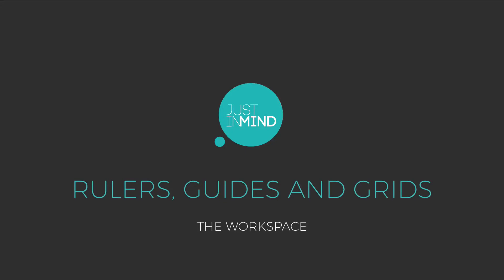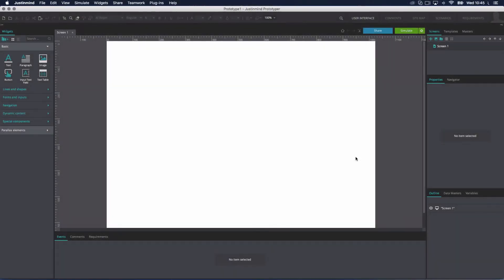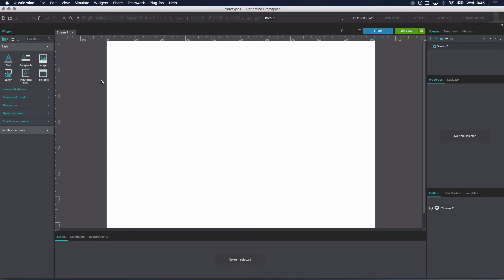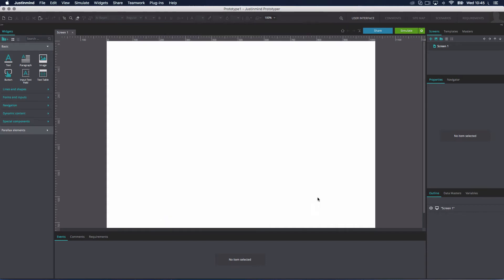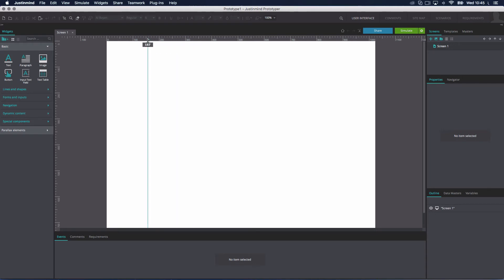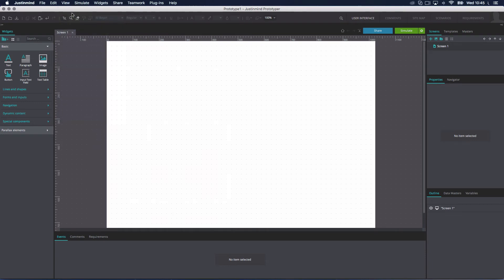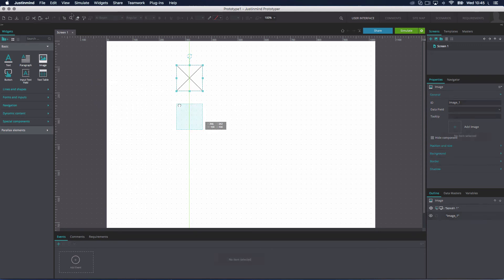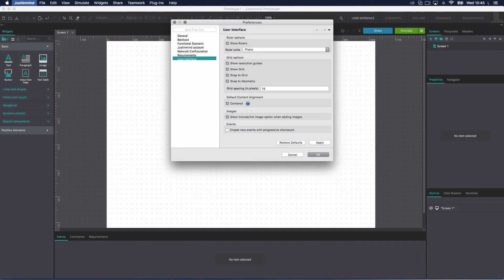Rulers, guides and grids for your wireframe workspace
Adjust your web or mobile wireframe design down to the pixel and easily arrange and align UI elements with Justinmind in this tutorial.